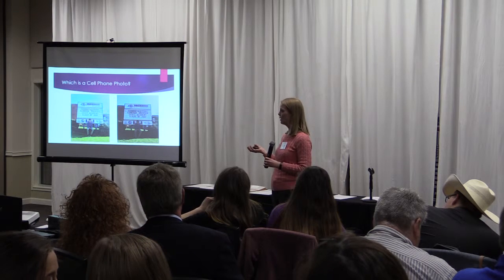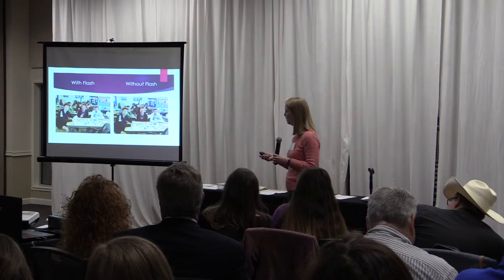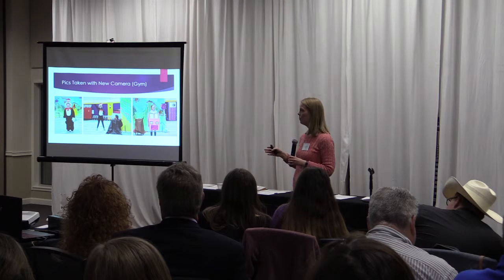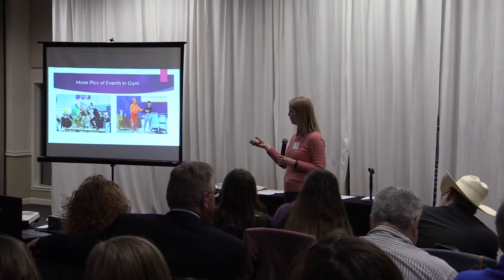Jessica Bowling Stacy Segment B